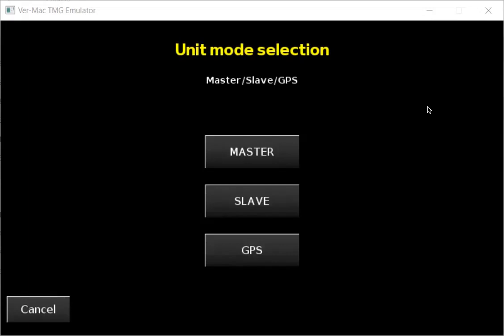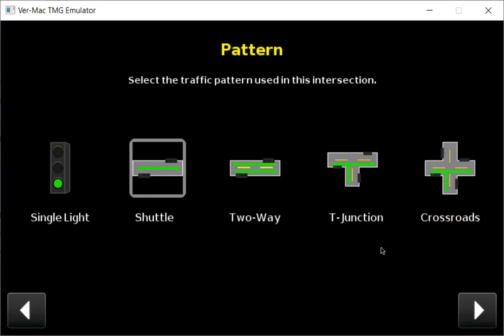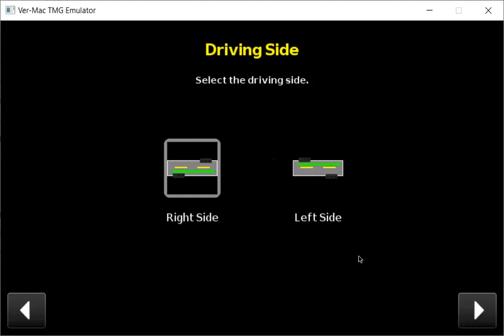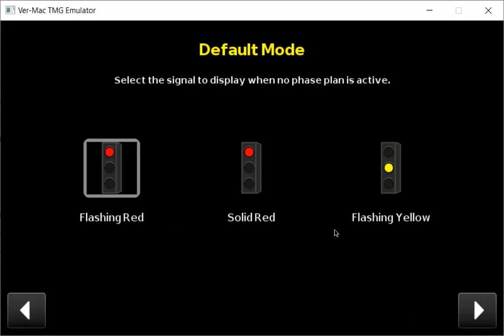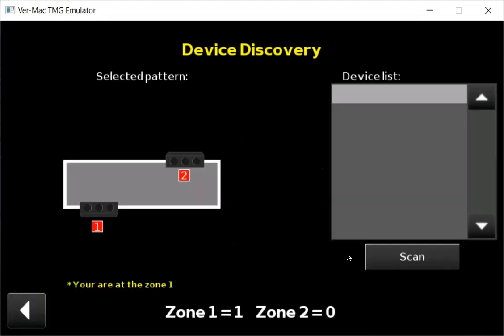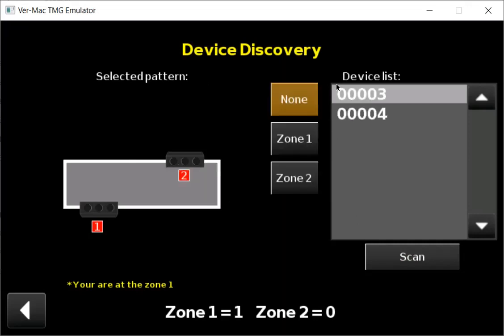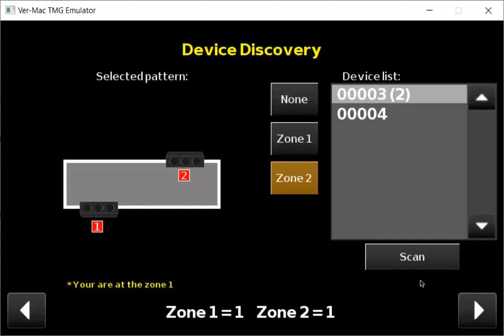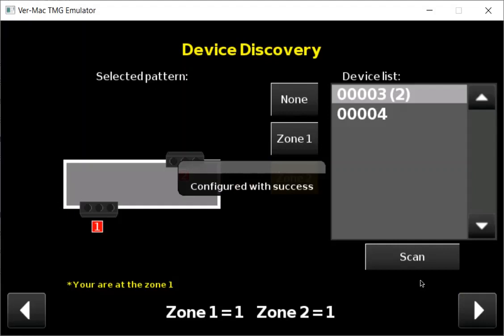Ver-Mac Traffic Lights - Shuttle Configuration (Radio Mode)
This video will show you how to synchronize two of your TLD traffic lights together in radio mode.

Reminder: Your units must have a direct line of sight.